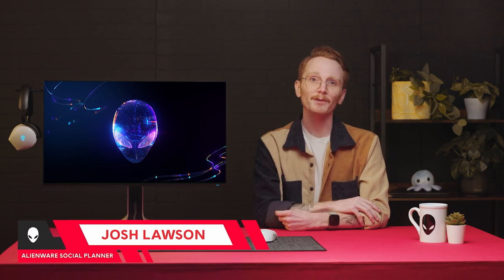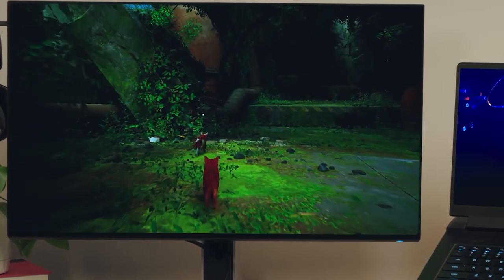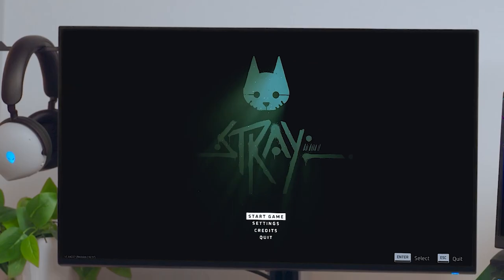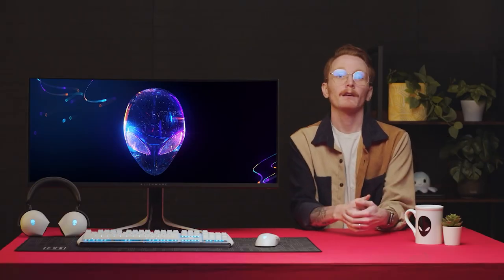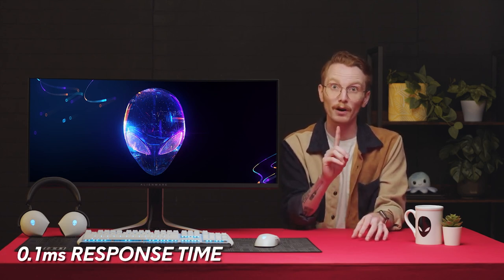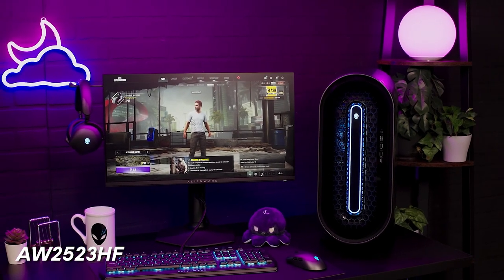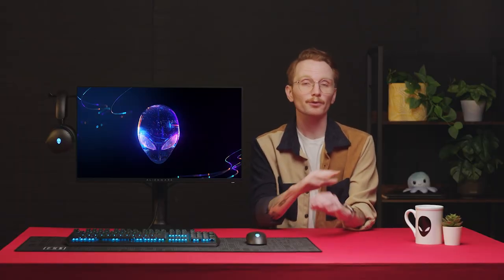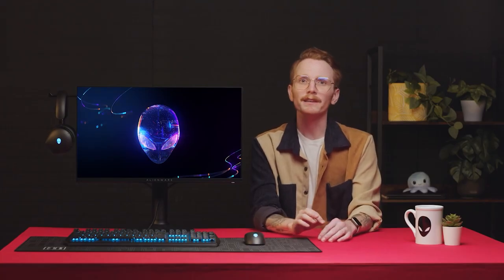The Best Gaming Monitor for YOU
Between all the fancy specs and features, knowing what to look for in a
new gaming monitor can be a struggle for anyone. We've got you covered with this walkthrough on how to find the perfect Alienware monitor for your needs. Regardless if PUBG, the Witcher 3, or Stray is more your vibe.

CHAPTERS
0:00 - Intro
0:25 - What to Look For
1:54 - Best Monitor for Action-Adventure Games
3:20 - Best Monitor for RPG & Simulator Games
4:56 - Best Monitor for FPS & MOBA Games